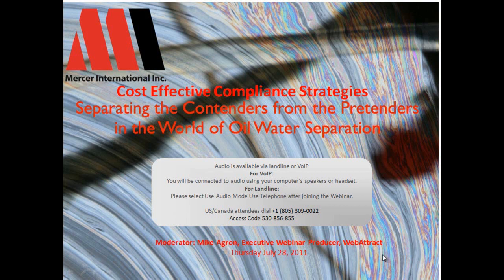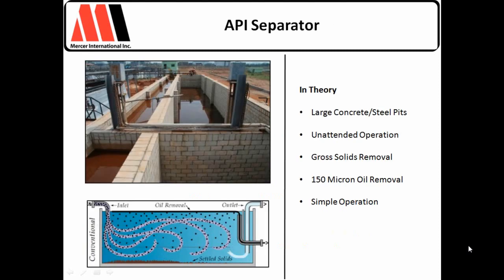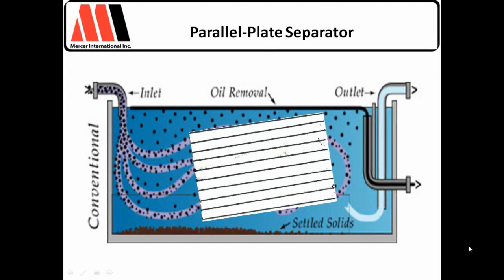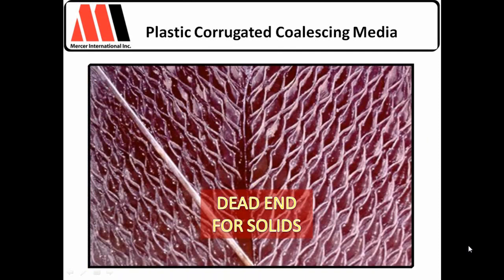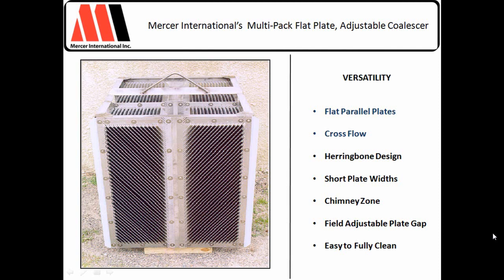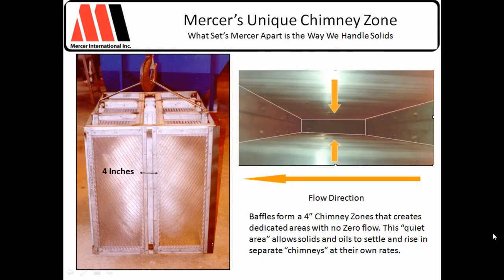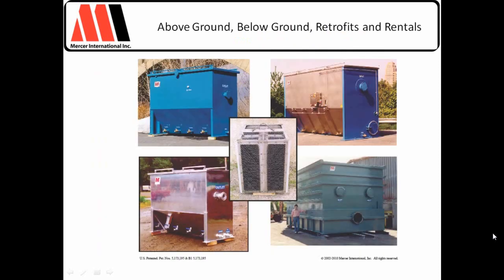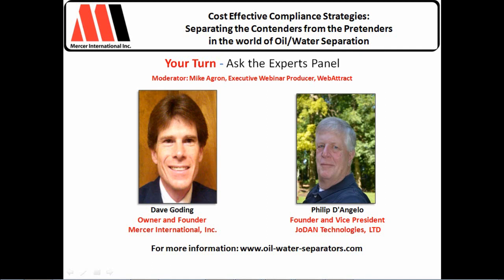Separating the Contenders from the Pretenders in the World of Oil/Water Separation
Cost Effective Compliance Strategies: Separating the Contenders from the Pretenders in the World of Oil/Water Separation